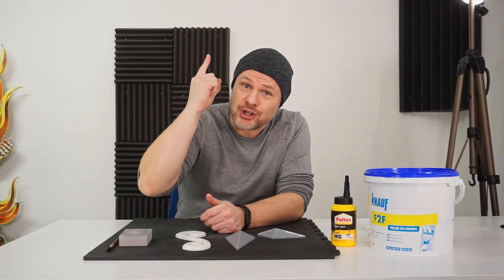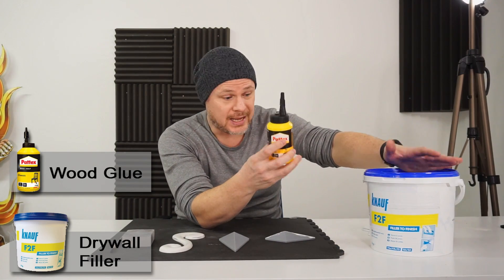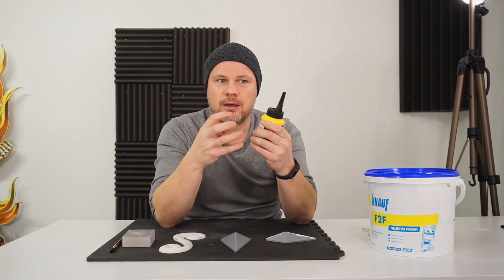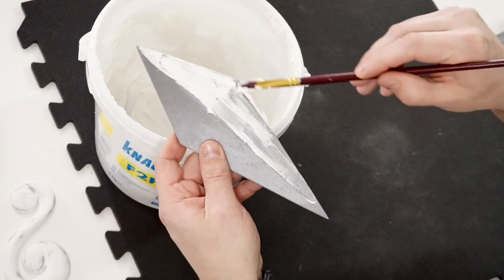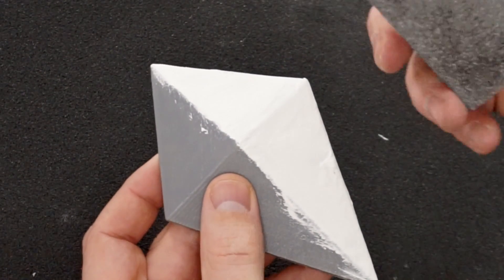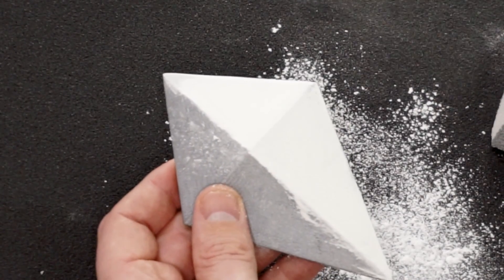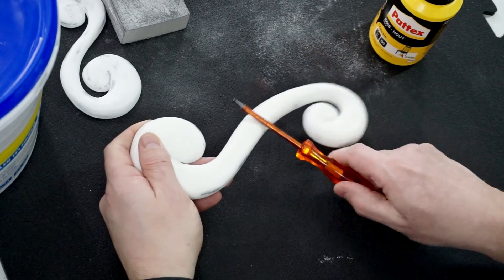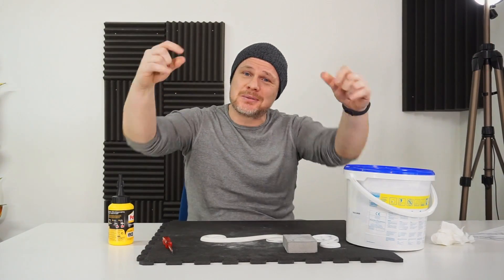youtube video #-7klgKuKfKc